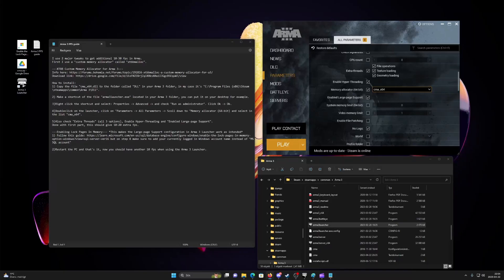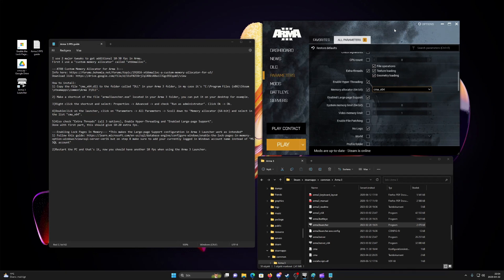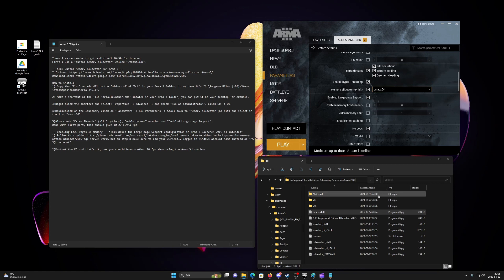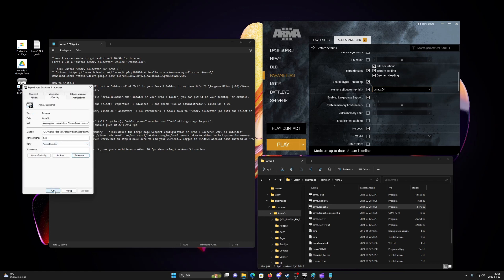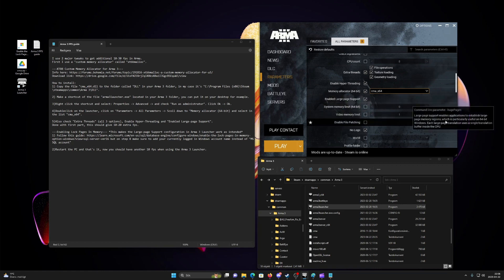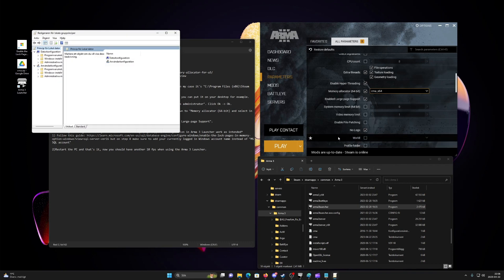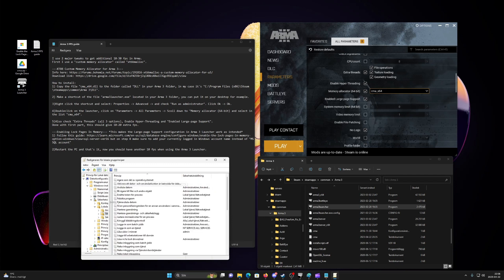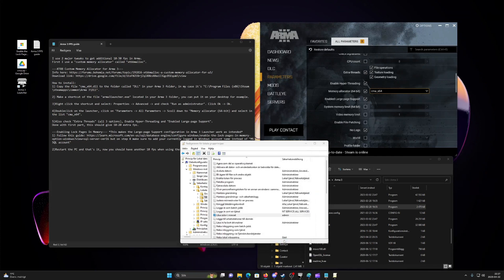How I get 15-30 extra FPS in Arma 3 (Complete Guide)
These are the two methods I´m using to get extra fps in Arma 3.
***Complete guide with download links in the first comment***

The first one is using something called Mimalloc Memory Allocator for Arma 3. Where you copy a dll file called "mimalloc-v207-lock-pages.dll" to your Arma3\dll folder and then select it in your Arma 3 Launcher Parameters.

The second method involes enabling "Large Pages" in the Arma 3 launcher and then enabling a windows setting called Lock Pages In Memory using the gpedit.msc windows tool.

Using these together with the Ryzen 7 7800X3D I´m getting 134 FPS in the YAAB benchmark and around 90-160 FPS when playing King Of The Hill.